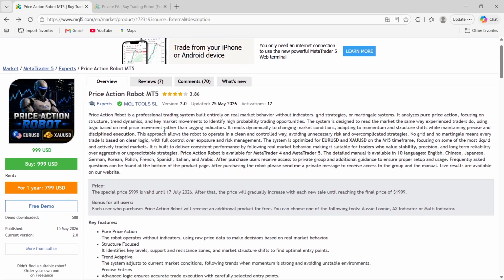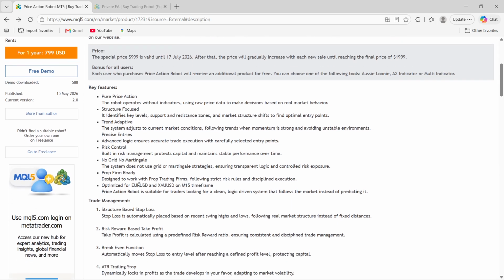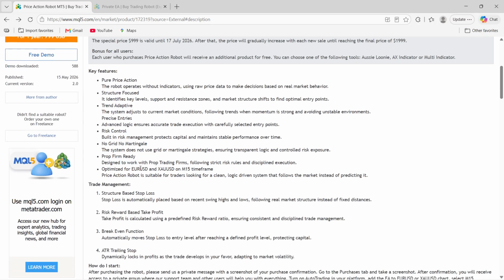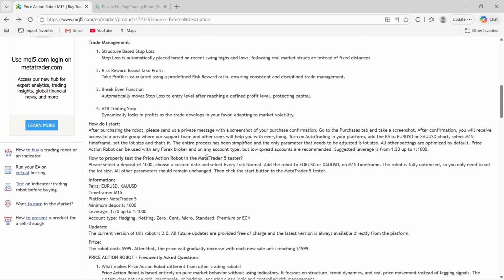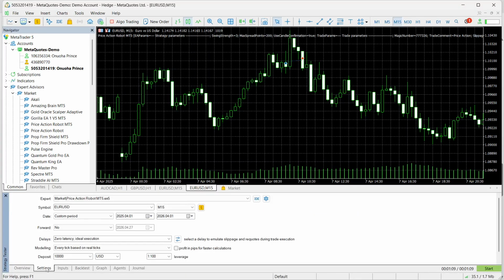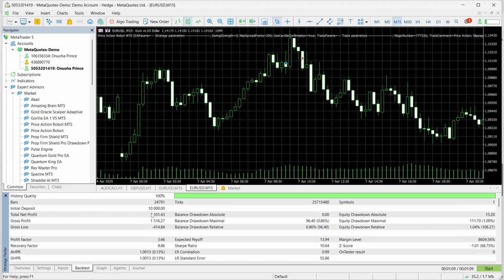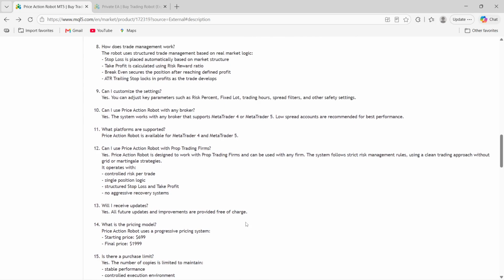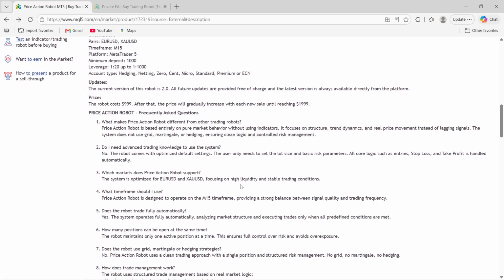Price Action Robot MT4 & MT5 Review - Pure Price Action EA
In this honest Price Action Robot MT4 & MT5 review, I tested the pure price action pattern trading EA. The developer focuses on candlestick setups and market structure rather than lagging indicators. It performs best in trending or clear market conditions.

If you're considering the Price Action Robot, watch until the end for the real price action performance, strengths, and who it’s actually suitable for.